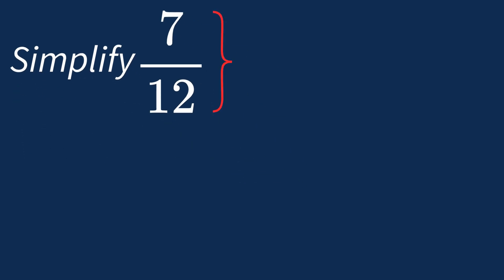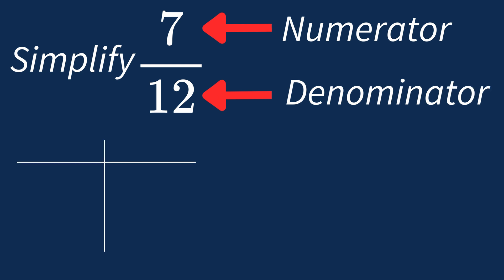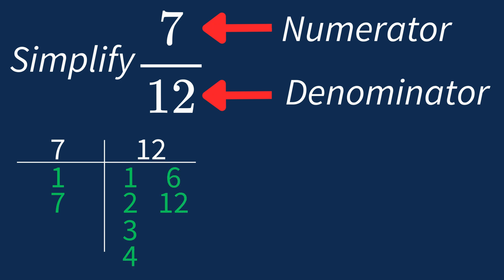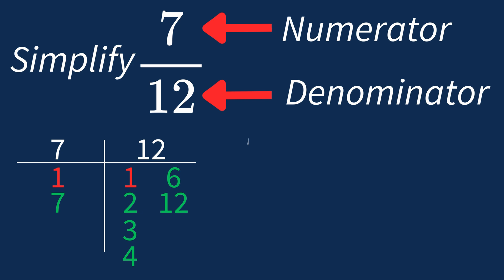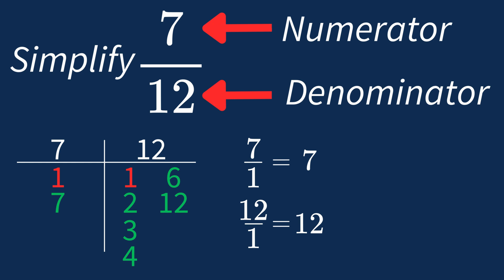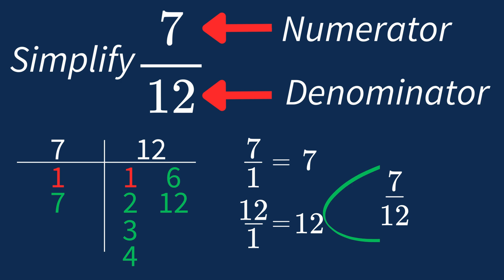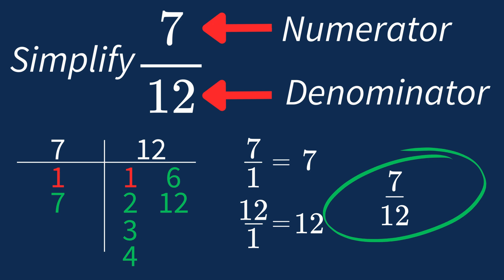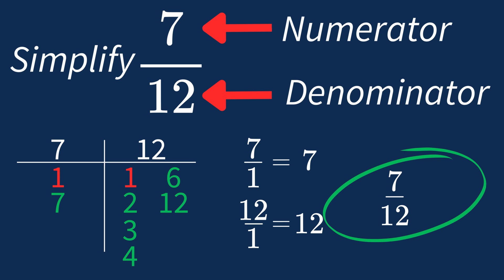Simplify 7/12 Into Its Simplest Form